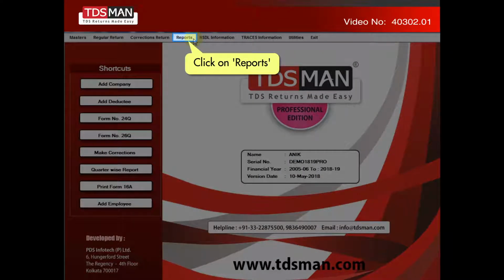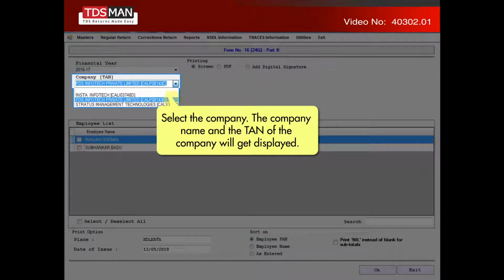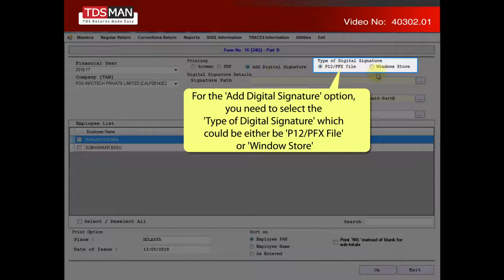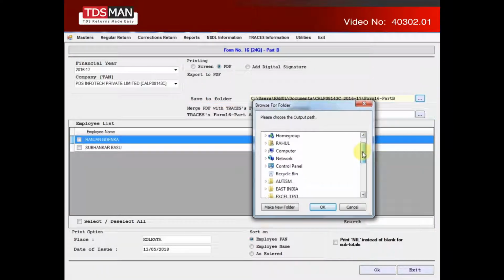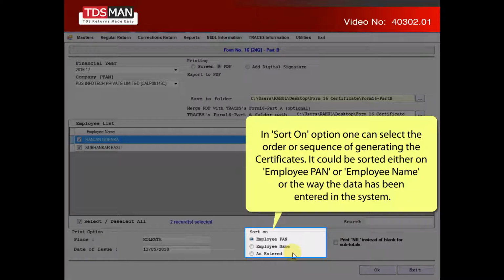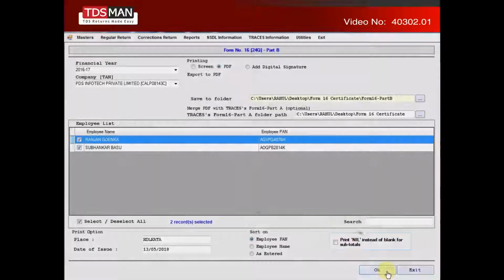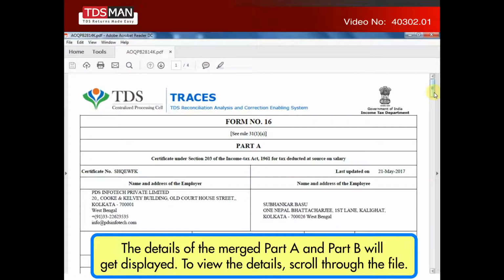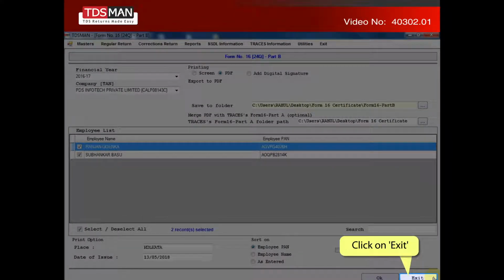Merging of Part A and Part B of Form 16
Process of merging Part A and Part B to generate one consolidated Form 16